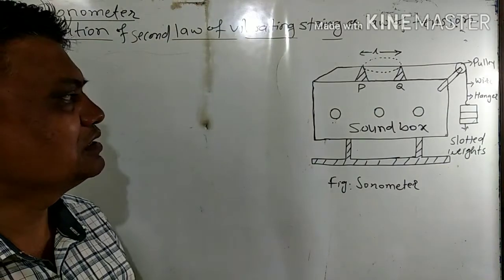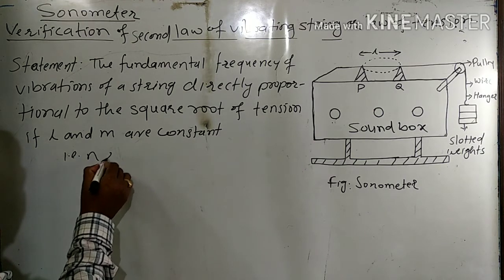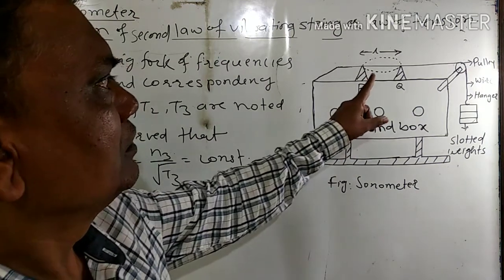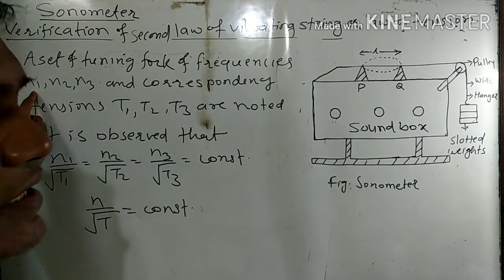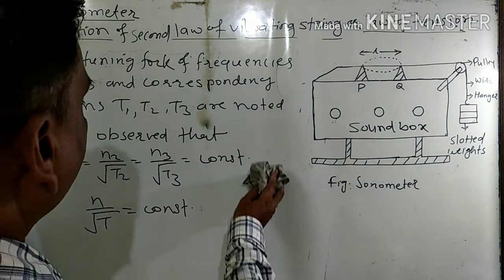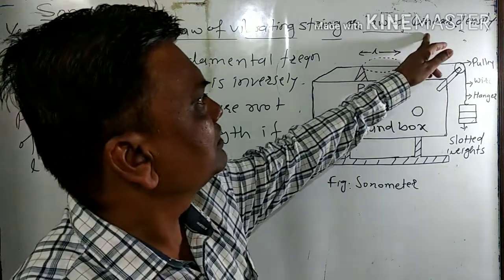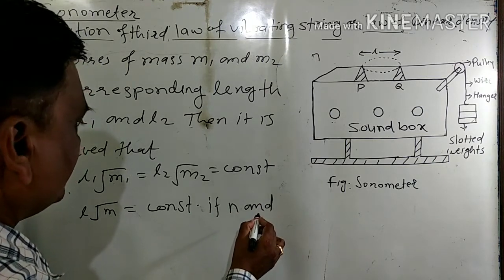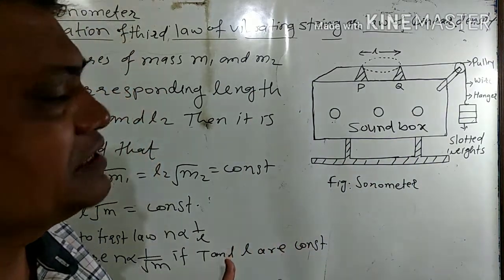Superposition of waves L18 (12th Physics new syllabus)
Verification of first and secondof vibrating string.